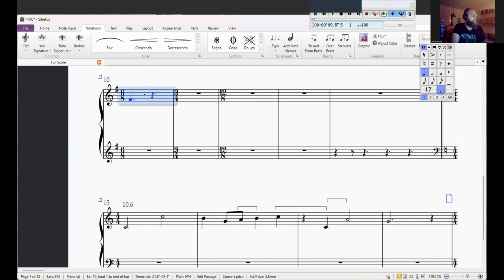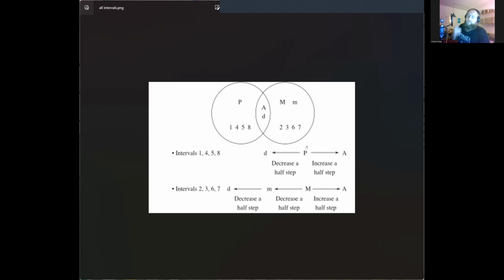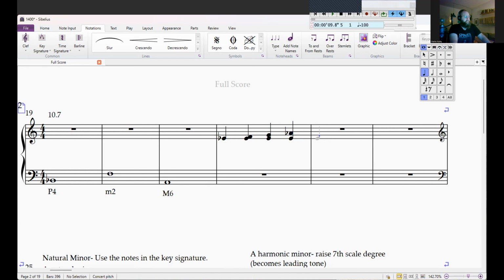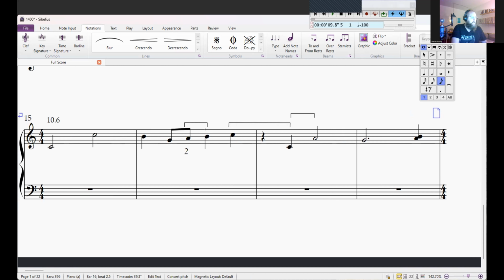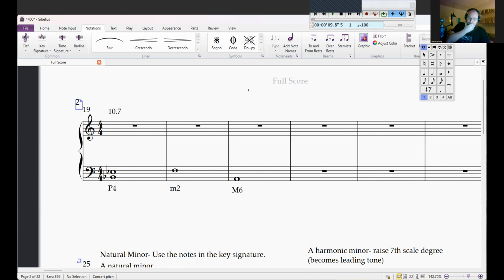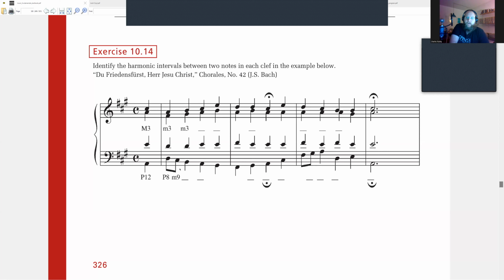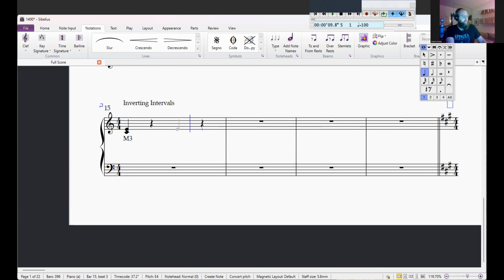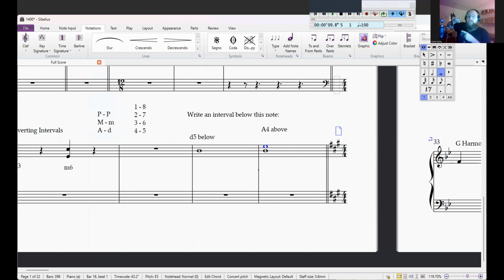1400 T12 10